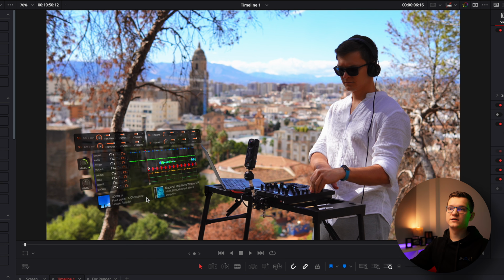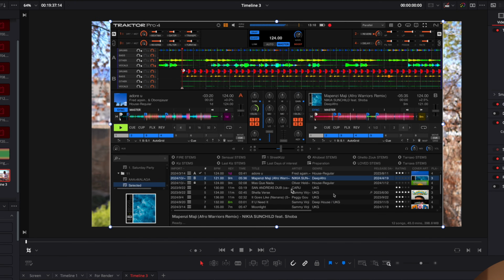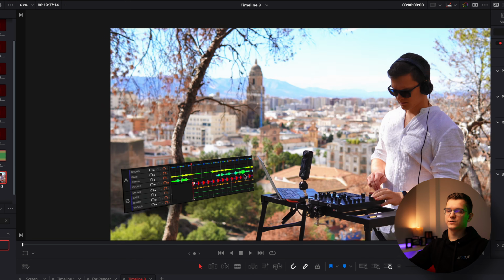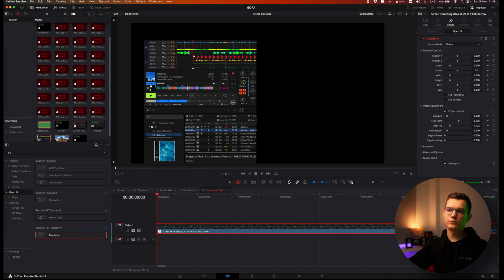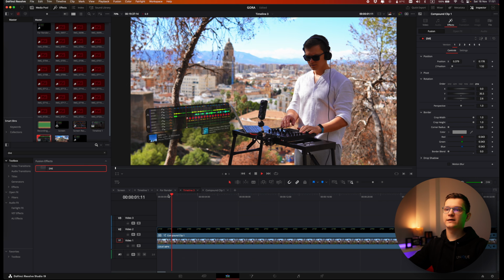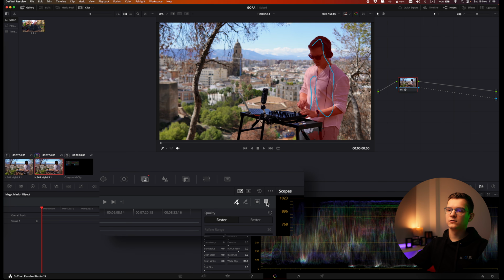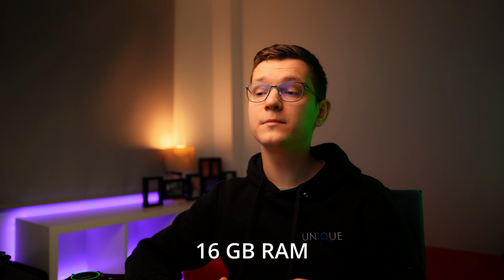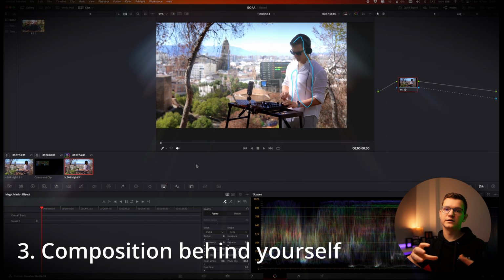How I edit my DJ Videos 🤟 (In DaVinci Resolve & Final Cut)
Timestamps:
0:00 Intro
0:12 Level 1
3:30 Level 1.5
6:18 Level 2
9:23 Recap
10:19 Outro

Video edited using DaVinci Resolve 19
Computer: M1 MacBook Air 16GB